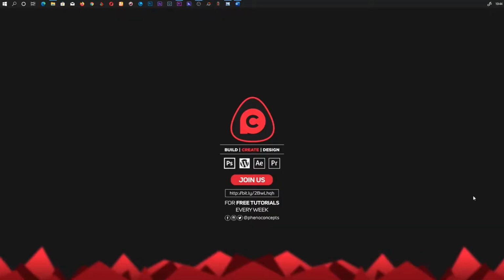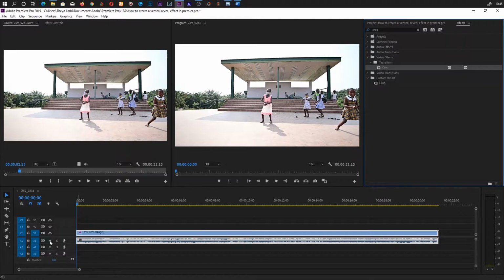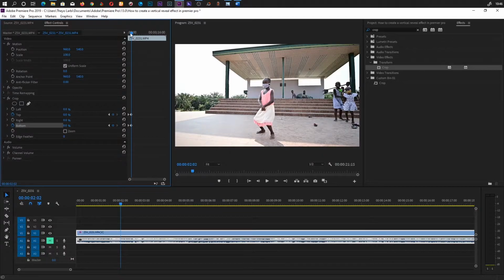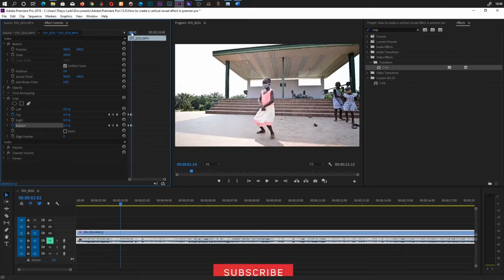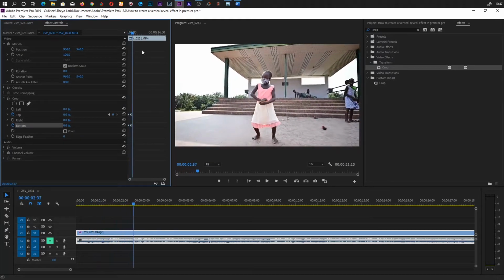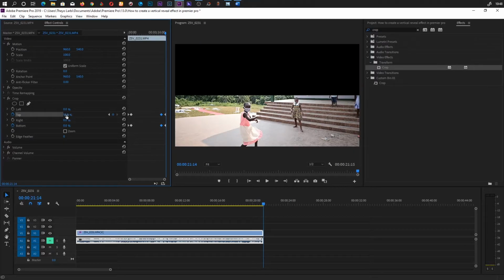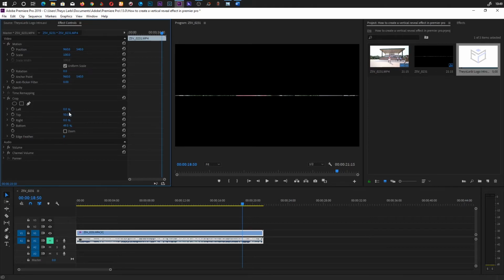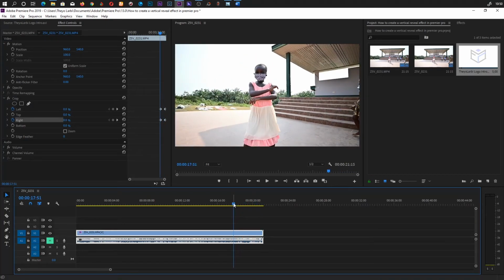How to create a black bars REVEAL effect in Premiere Pro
In this video, we're going to create a cool black bar open or close effect to transition in or out from a video. This effect is used in a lot of Hollywood movies and Music videos. It is very simple and easy to follow.